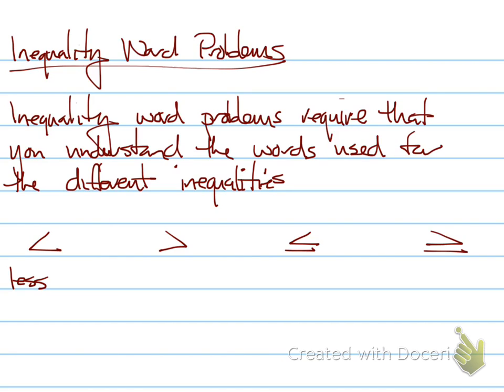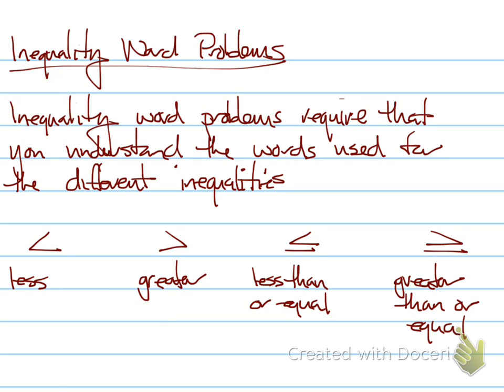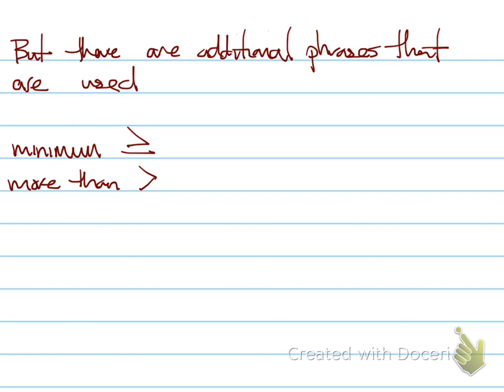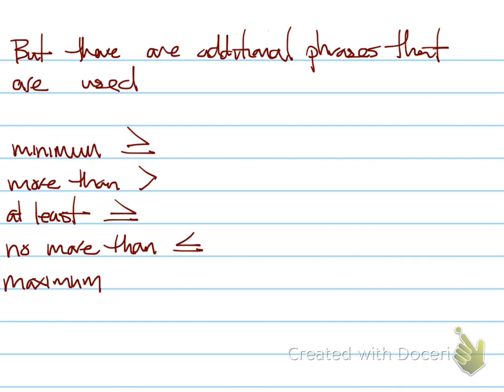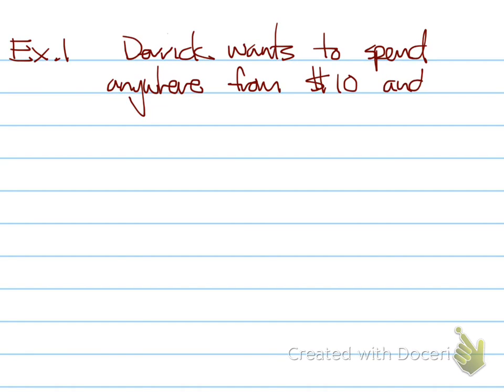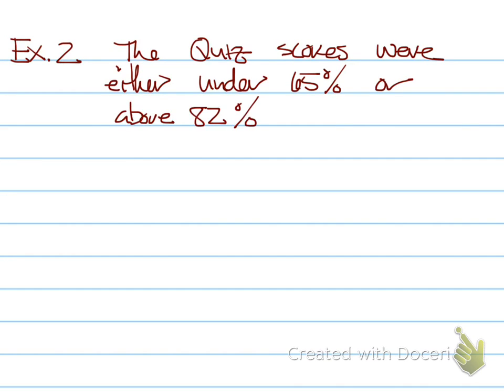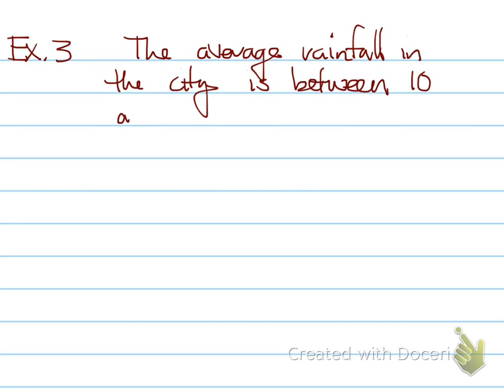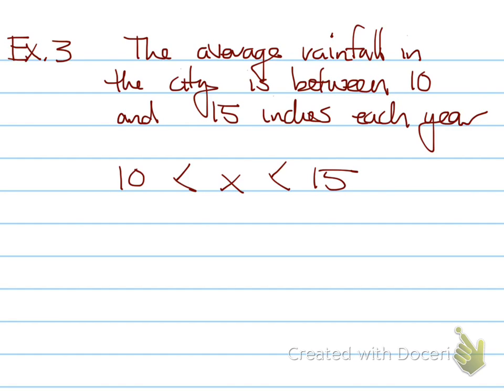Inequality Word Problems